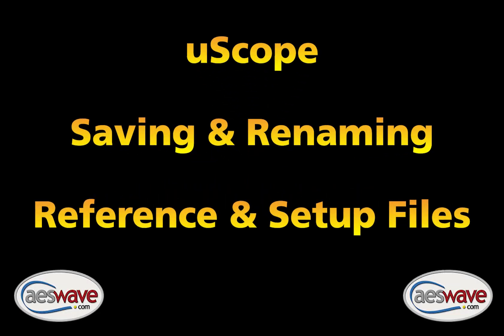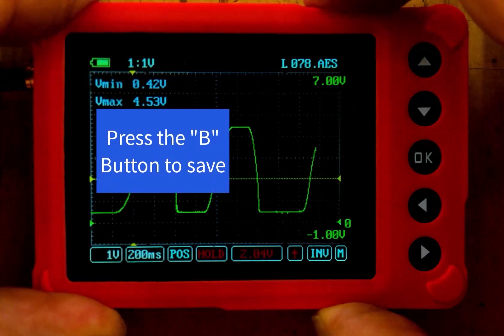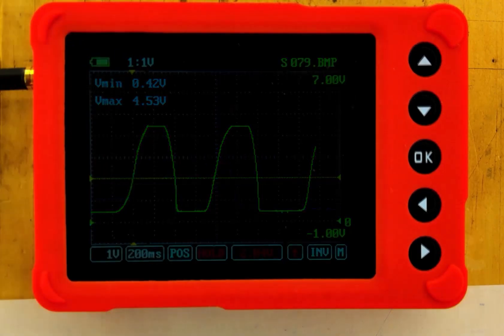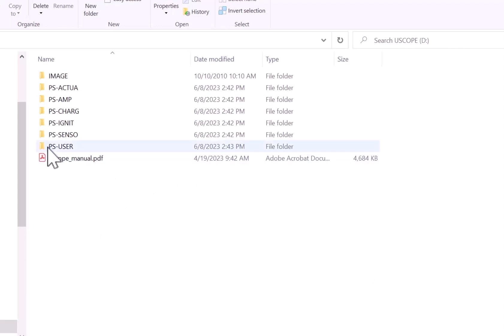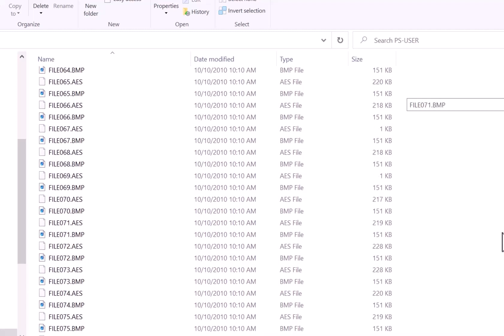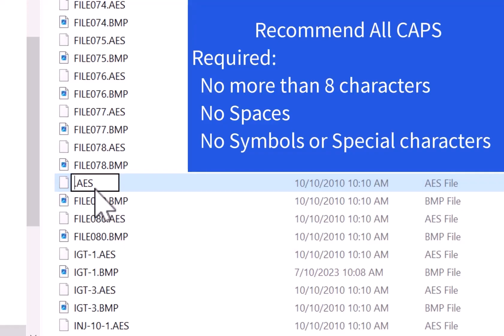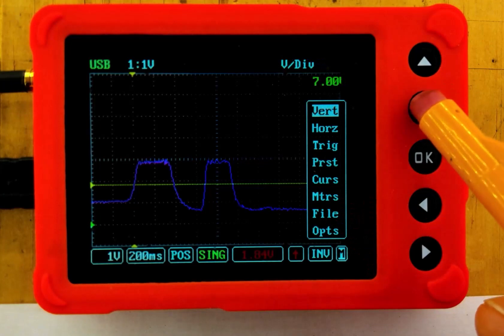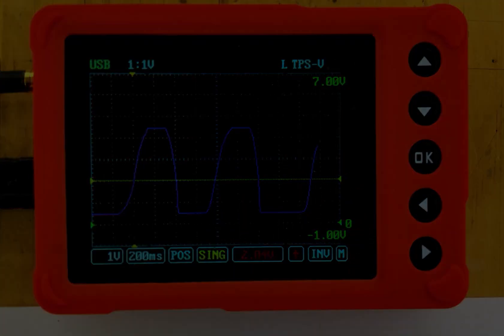uScope Reference Image Capture and File Renaming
After creating a configuration file on the uScope you need to capture and save a reference file image.  Then you need to rename the files so you can quickly access the preset settings for quick tests. This video shows you how to do this.